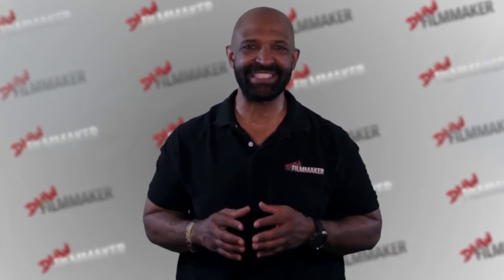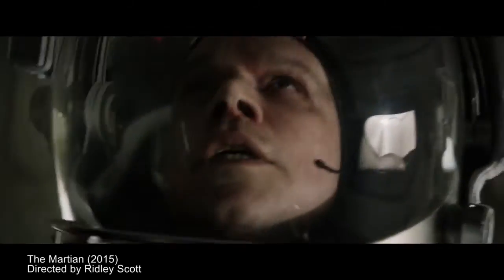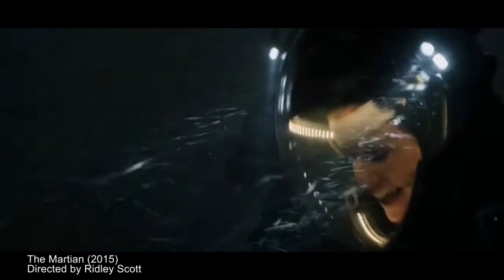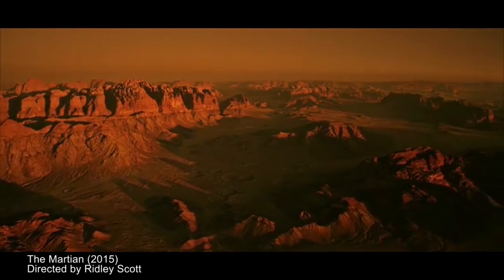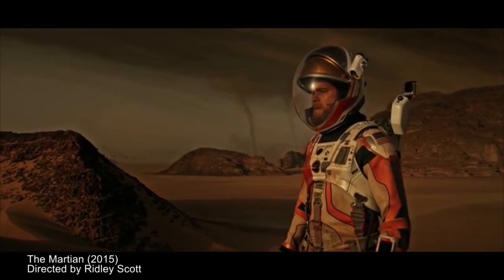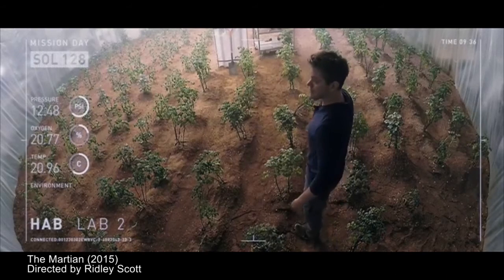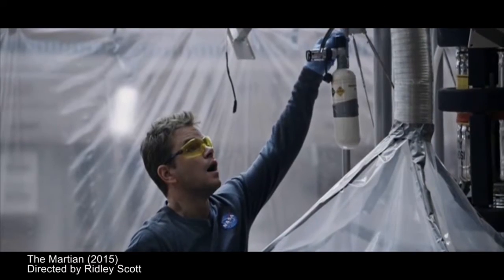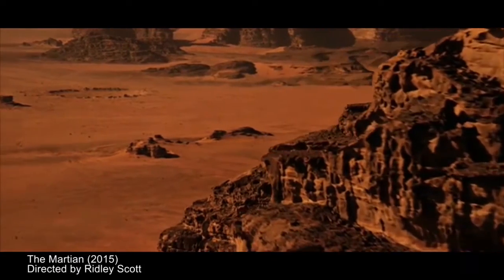THE MARTIAN: Science vs Fiction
How scientifically accurate was the film, The Martian? Can astronauts really grow potatoes on Mars? Is Watney's "Iron Man" maneuver really possible? Planetary Geologist, Devin Waller answers all of those questions for us in this video essay.